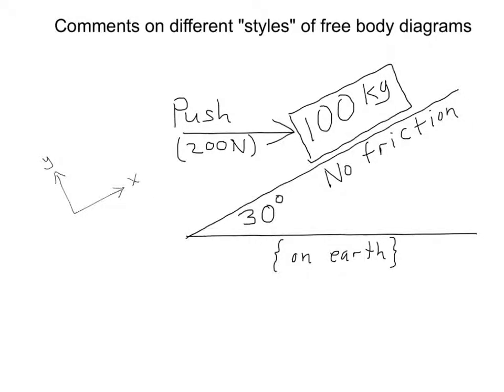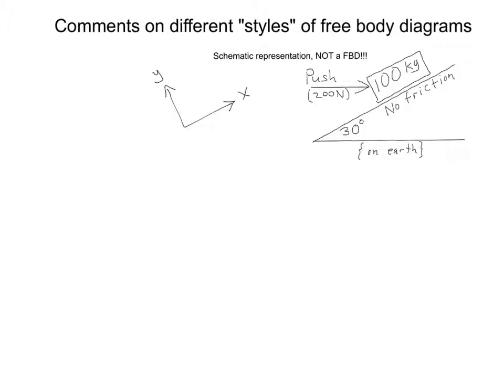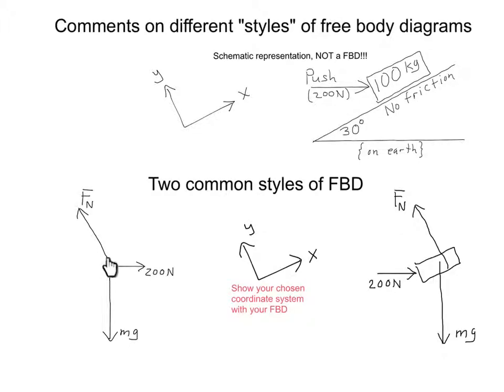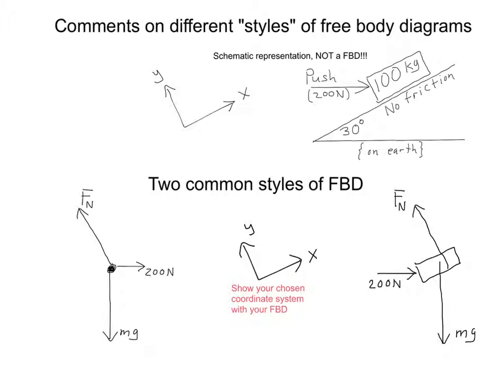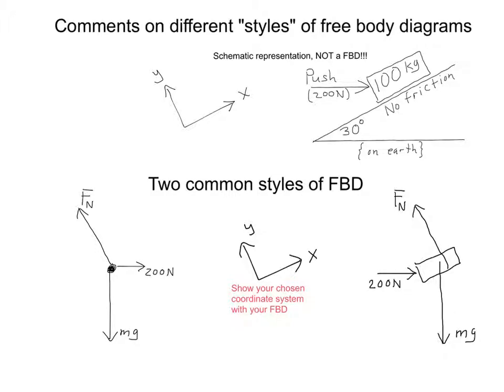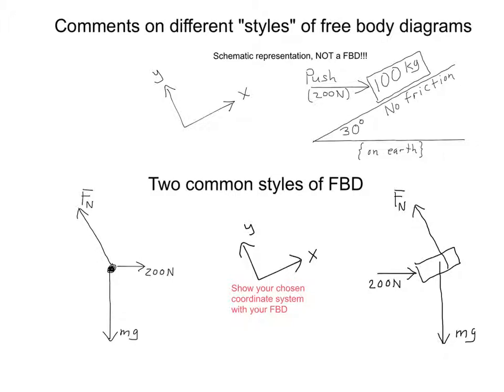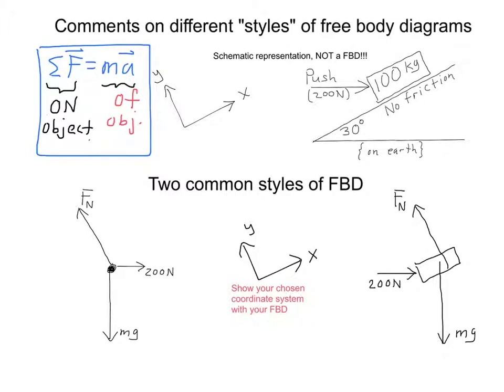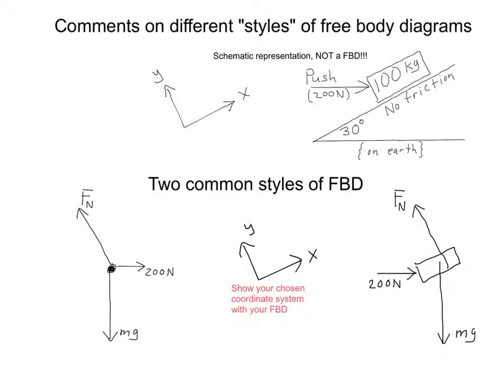Free Body Diagrams: different styles, same information and purpose